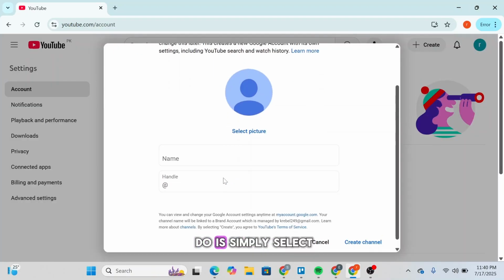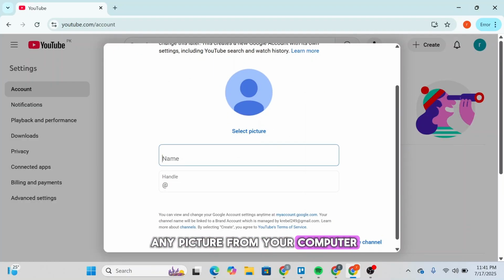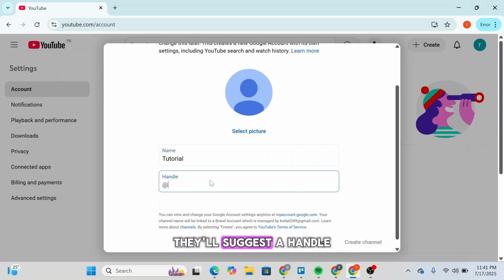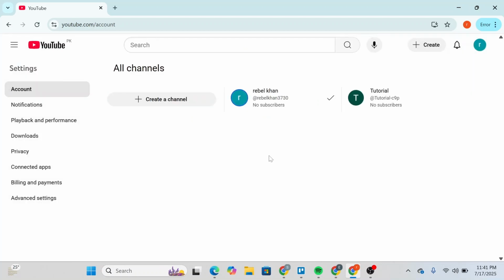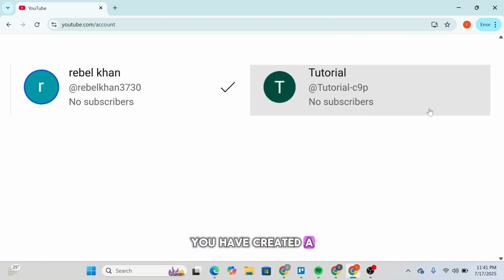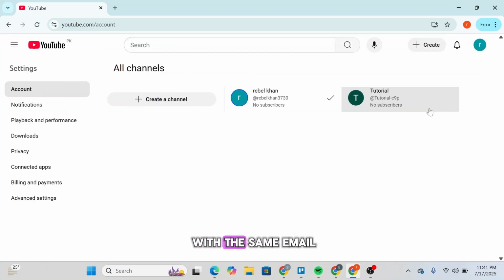How To Create Another YouTube Channel With Same Email | Easy Guide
How To Create Another YouTube Channel With Same Email

Looking for a guide on how to make a second YouTube channel? In this video, we'll guide you on how to create multiple YouTube channels under one account.